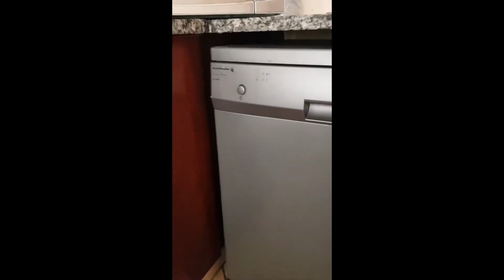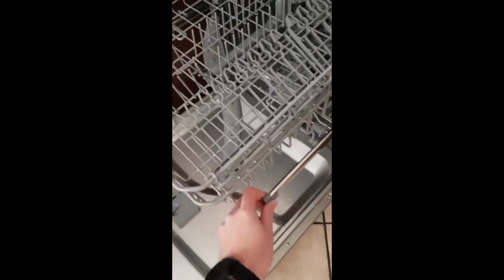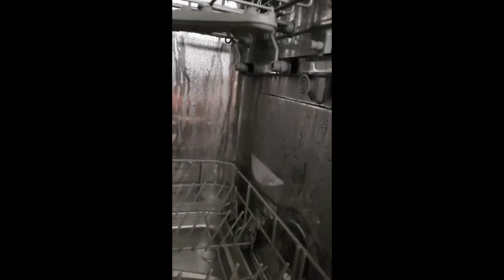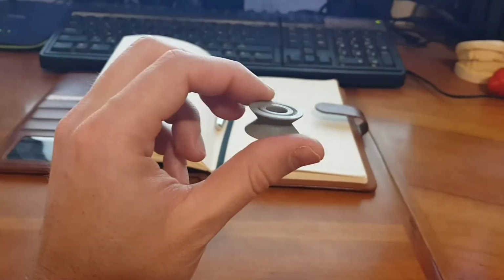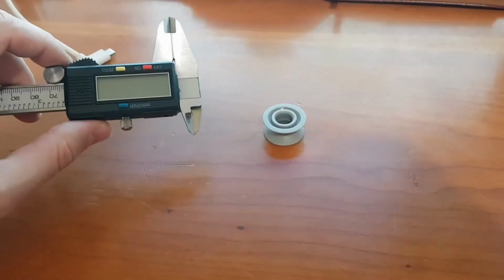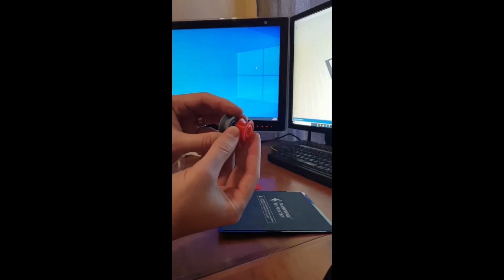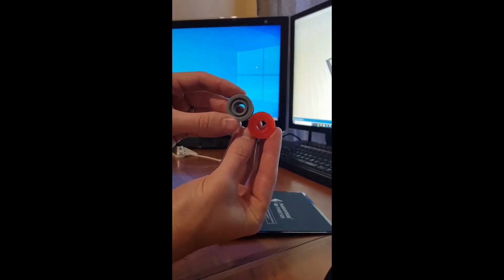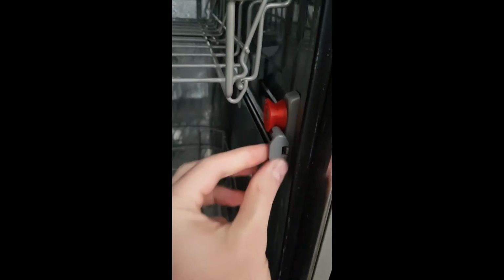3D Printing a spare part for a dishwasher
I replace a part for my discontinued dishwasher, by 3D printing a spare